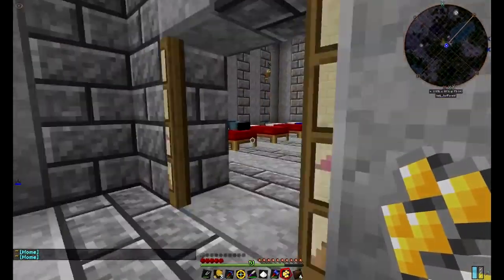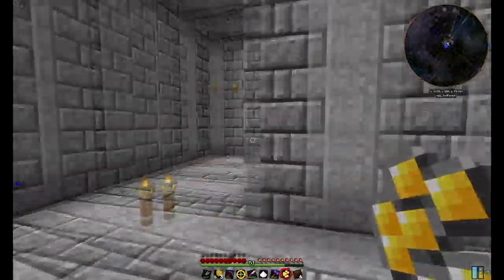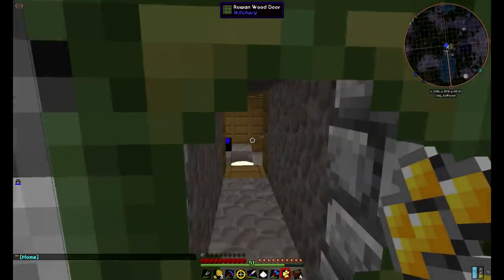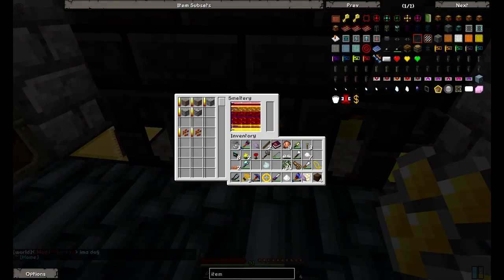Im Back! Cake for Sam. Steve Adventure technic Launcher w/ Bowtie!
Don't know that the black parts are I'm sorry for that.